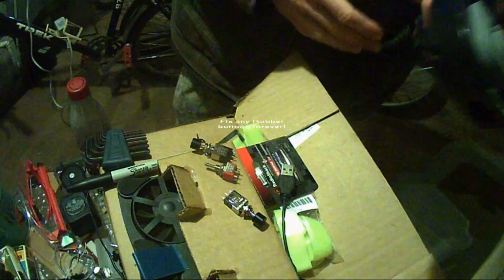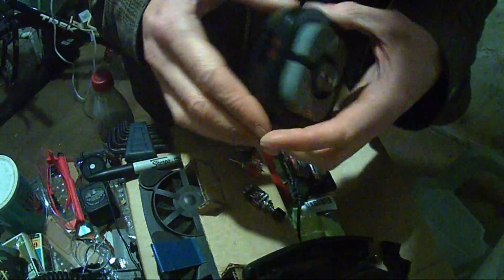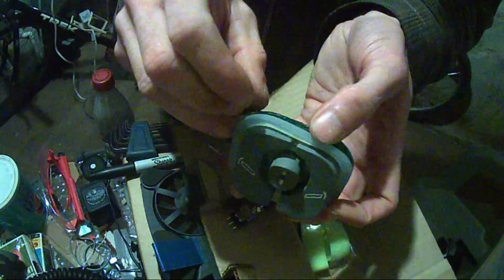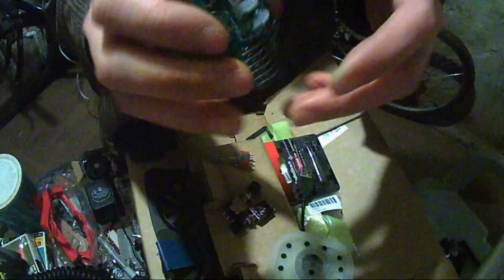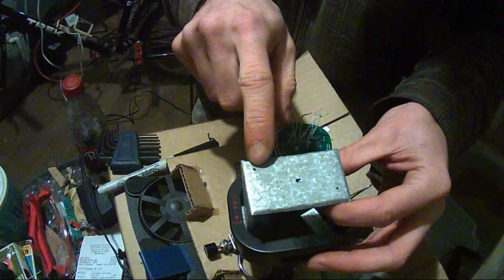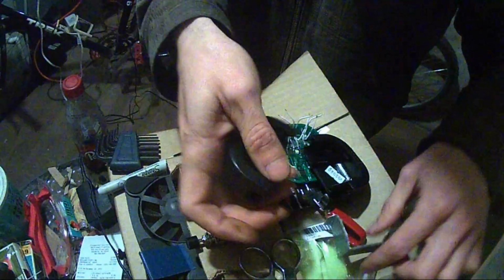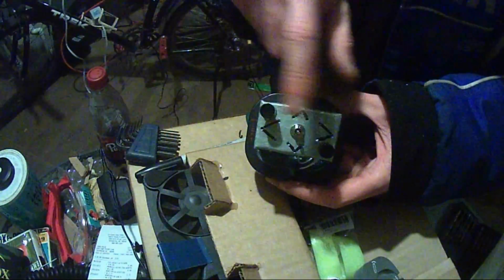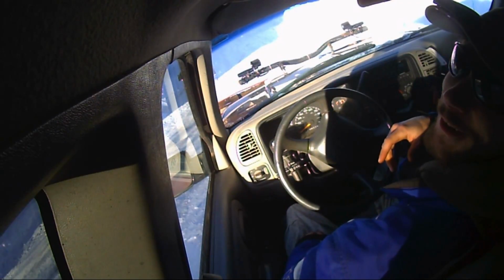Control your plow easier! (fix rubber buttons)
This will work on all conductive rubber buttons used in any device, any momentary button or switch will work.  I tore the conductive rubber button diaphragm on my plow control paddle.  Rather than buy a new paddle or replace the age-rotted rubber buttons, I opted to solder leads to the contacts, and switches to those leads.

This eliminates the chance of the conductive rubber ever wearing out on this controller, and allows enough forgiveness to actually plow with gloves on.

You can to the very same to a TV remote, car fob, game controller, or anything else that has those goofy little conductive rubber contacts!  If doing this to a remote, key-chain, or anything else that you don't want to add bulk to, you can simply order small tactile buttons. (or go to Radio Shack)

My plow is a Boss brand 7'6" straight blade, but it doesn't matter which brand it is, as long as it has these rubber buttons.  To make this modification to a Power-V you only need the extra switches.

My Grandfather had me hide the original paddle for his V plow entirely under his dash, then place the buttons and power switch on the dash panel itself using longer wires off of the paddle's circuit board.  After attaching the wires to the paddle and fashioning a hard cover for the big hole, I used push-button momentary switches through the plastic dash-panel left of the gauges.